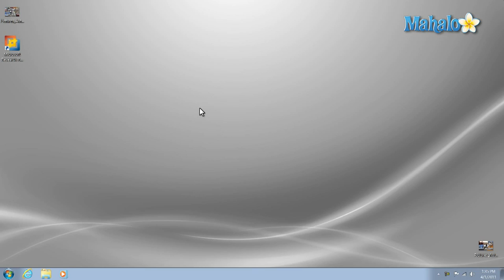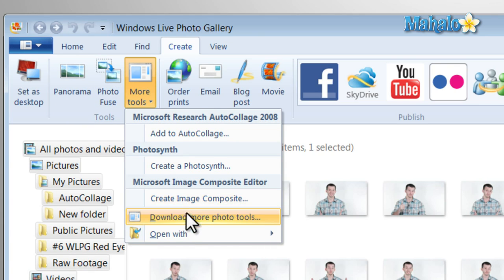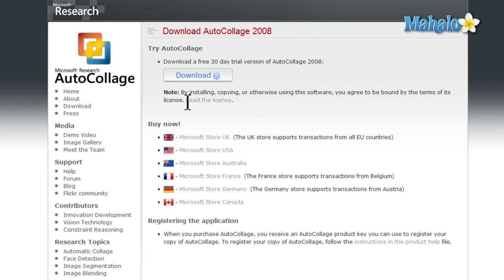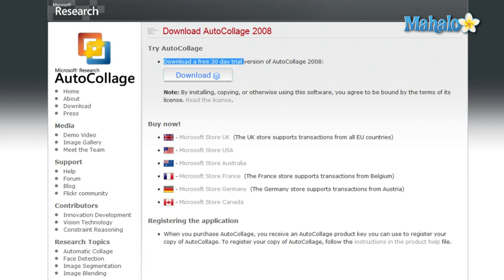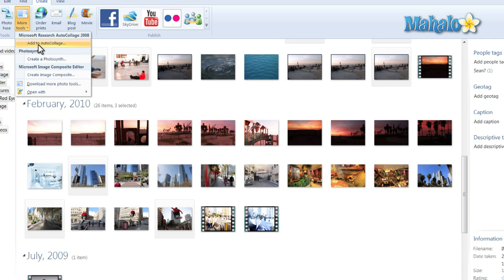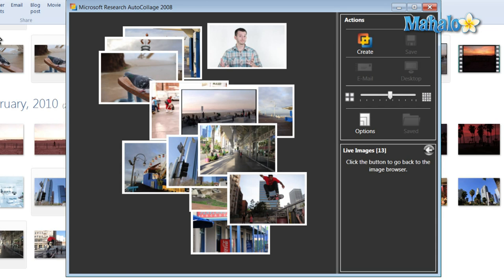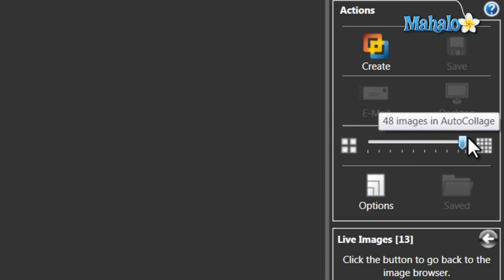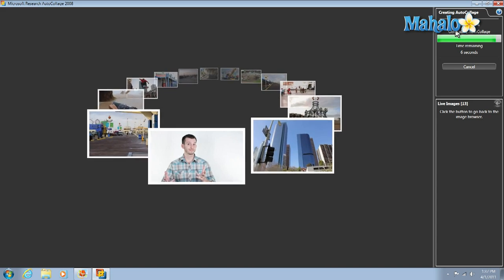Windows Live Photo Gallery Auto Collage www keepvid com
โปรแกรมรวมภาพตั้งแต่ 7 ภาพขึ้นไป จนถึง 25 ภาพ โดยการนำมารวมให้เป็นภาพๆเดียว ในขนาดที่คุณต้องการ ไม่ว่าจะเป็น 4X6, 5X7 หรือ 8X10 นิ้ว โดยมีการคำนวณเพื่อเกลี่ยส่วนเหลื่อมล้ำของแต่ละภาพให้โดยอัตโนมัติ ไป จนถึง 25 ภาพ
เว็บไซด์แนะนำ-ดาวน์โหลดโปรแกรม :